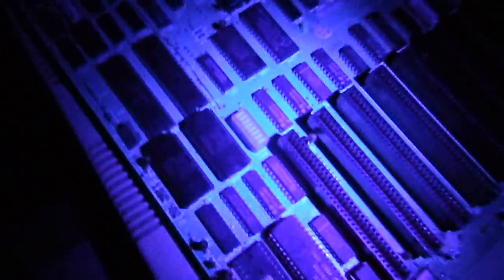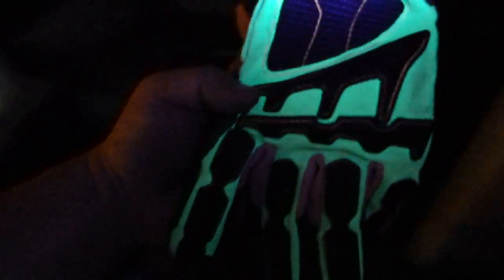Re: Blacklight vs. CRTs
i have noticed this for years but this video made me want to make a video.